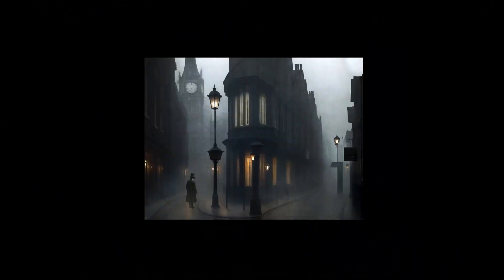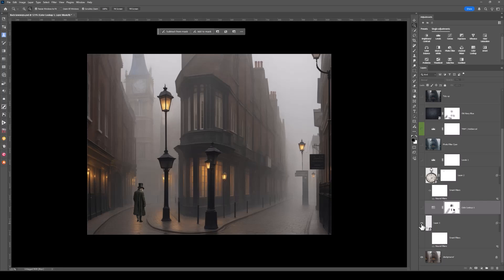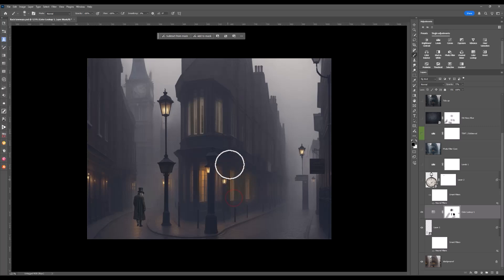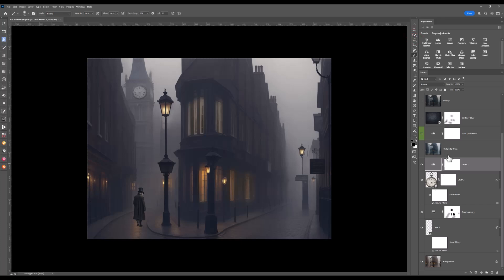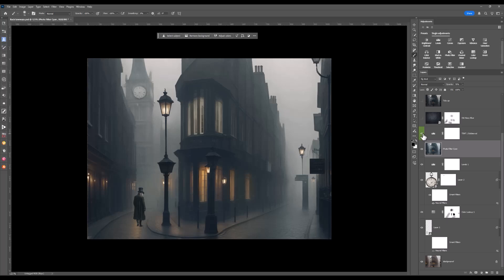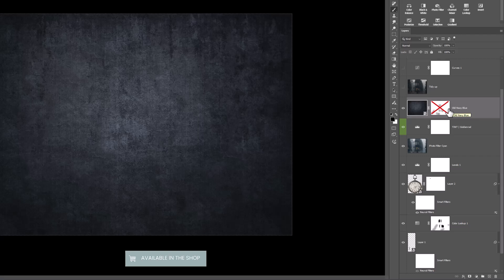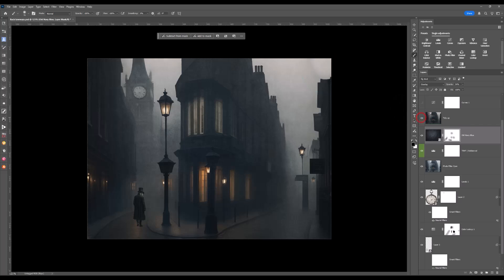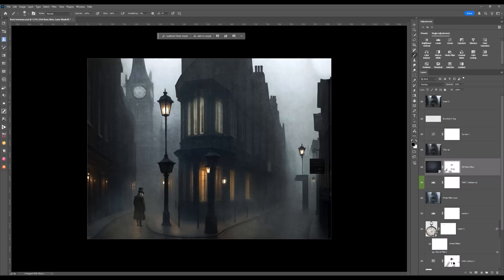How to Add Atmosphere using a Texture Layer in Photoshop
In this video, I’m sharing how I use a texture layer to add depth and atmosphere to my digital art. It’s not just about making an image look pretty — it’s about creating a mood. Let’s show you how I do it.

FOR MORE RESOURCES ⬇️
🔸 Imagination Shop - Photoshop Actions | Textures | Digital Assets | Presets